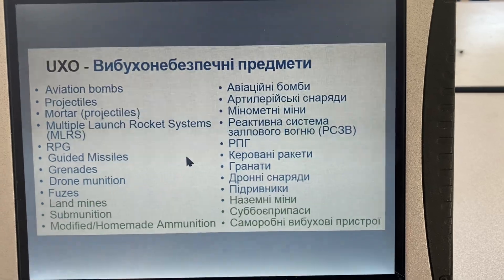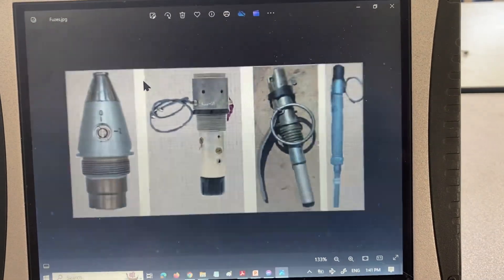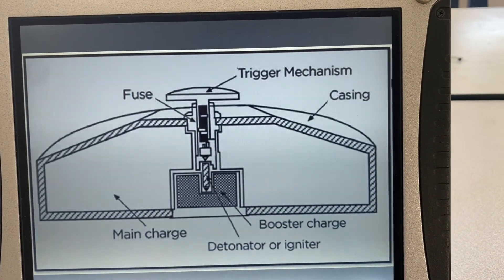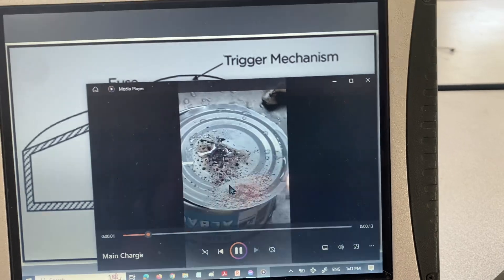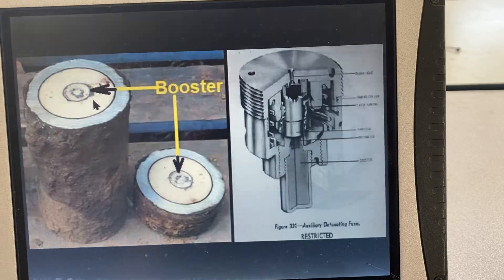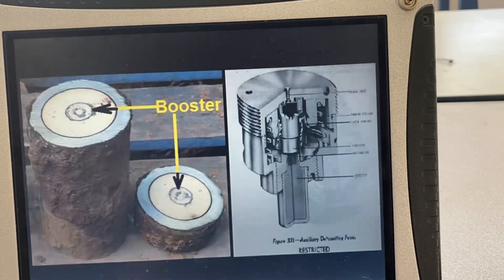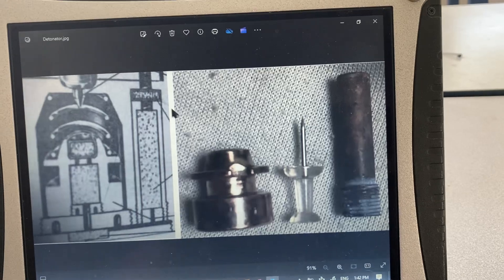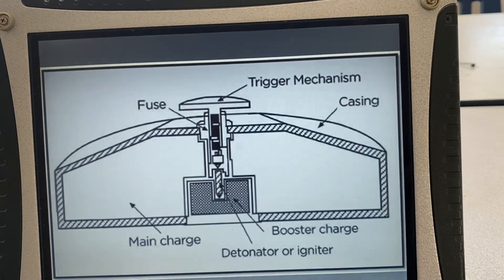SEI Methods in Scaffolding New Concepts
Newly introduced EORE concepts will probably be like a foreign language to EORE attendees.  Extensive research by specialists has established that new concepts need to be constantly reinforced via examples, visual prompts and manipulatives—among other things.  A sudden introduction of these terms will certainly overwhelm some.  When a new vocabulary term is introduced—and every time thereafter—must be associated with an image.  Therefore, introduction to unfamiliar concepts/terminology provides numerous terms on its first page.(see below)  A great list, but for someone completely unfamiliar these terms will be forgotten the moment instruction delivery proceeds to the next page.  It is critical a scaffolding--with lexical terms, images and manipulatives--be constantly provided.  Delivery is NOT time consuming, or else schools would have not modified their curriculums.  For schematics, it is also critical that we scaffold this new concept to their prior knowledge (what they may have retained from above)